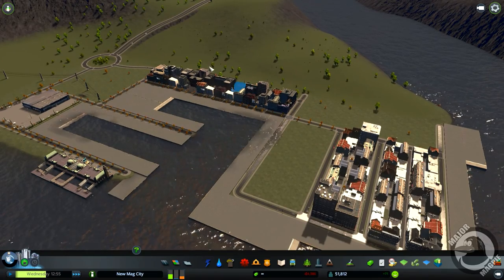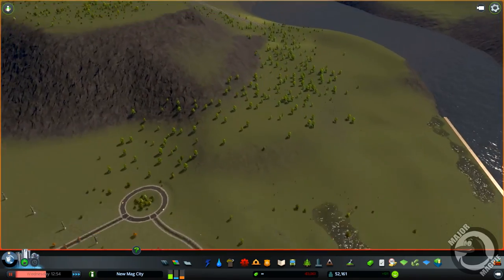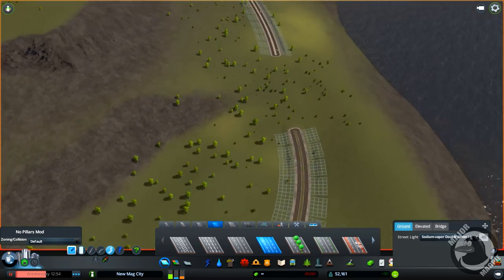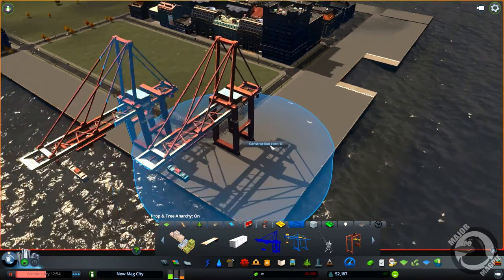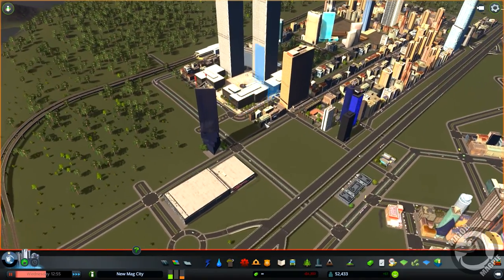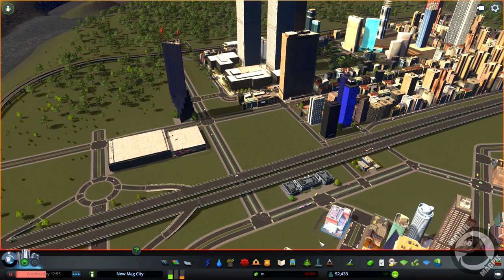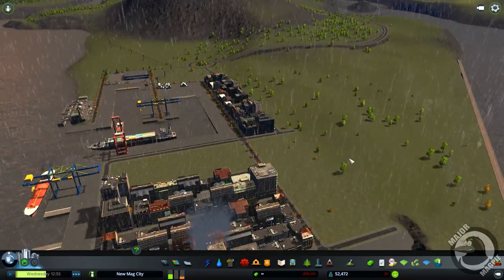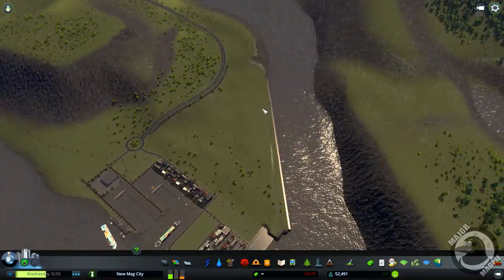Cities Skylines - Series 2 - Ep 9 -Columbia Center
In this chapter we are tackling a bit more on the harbour adding a bit more detail so we will call this part 2 of the harbour construction and we are also giving it its own town. We place several unique skyscraper buildings including Toronto Exchange Tower, The JP Morgan building & the awesome looking Columbia Center